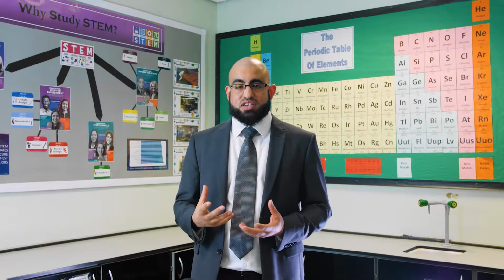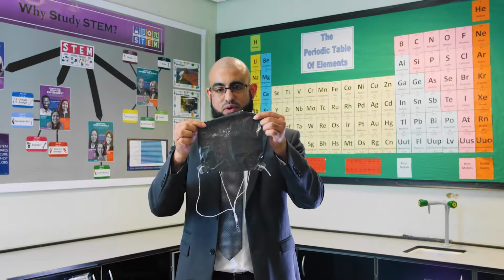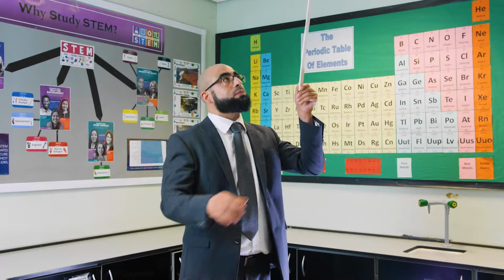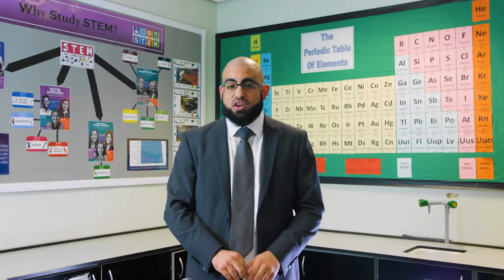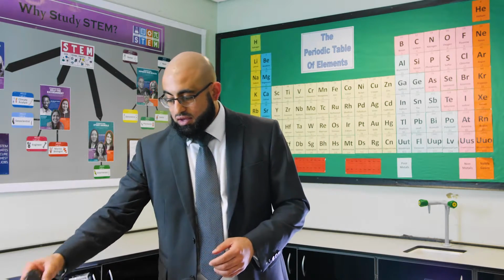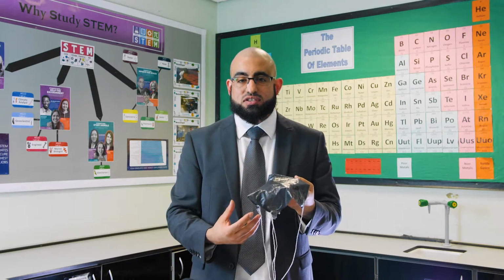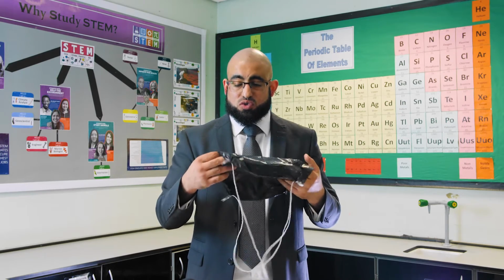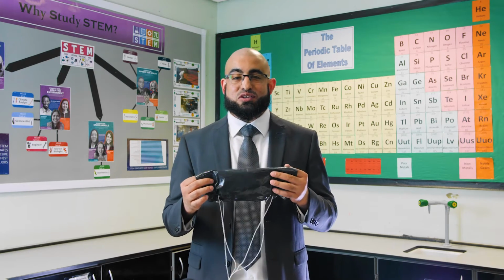The Virtual Science Fair UBHS 2022